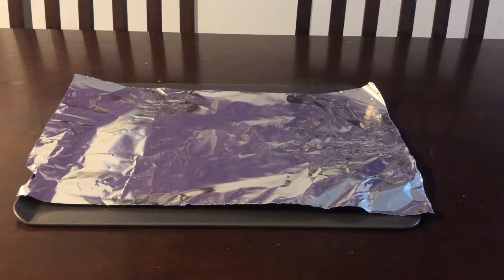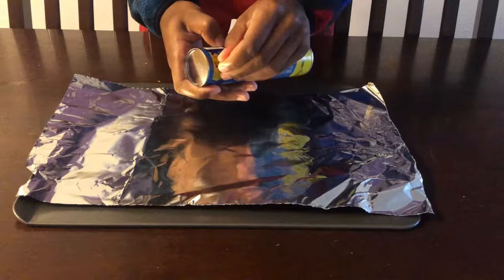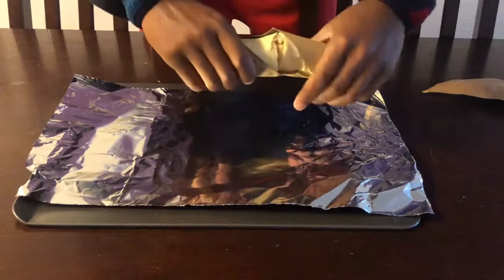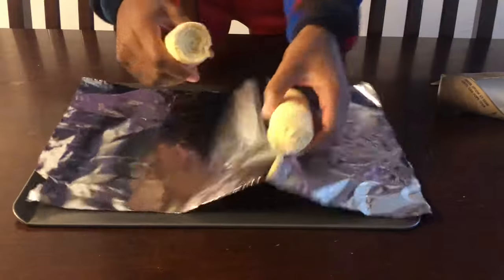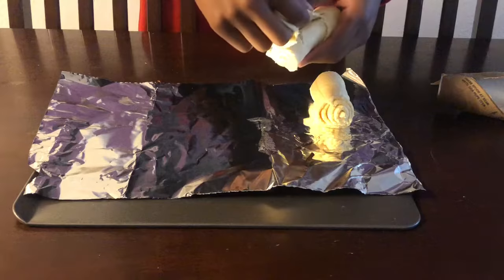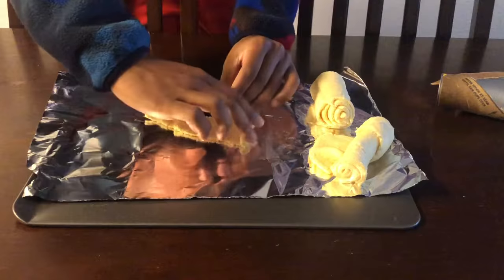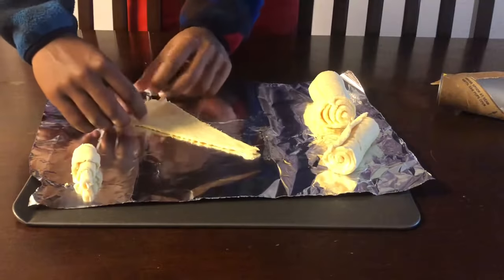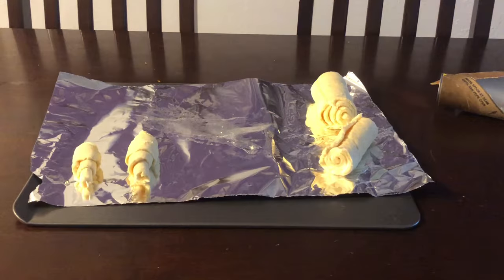HOW TO OPEN AND PREPARE CAN CRESCENT ROLLS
Too often do I see people struggle to open a can of Pillsbury Crescent rolls. This video is here to address that issue. I hope this helps.